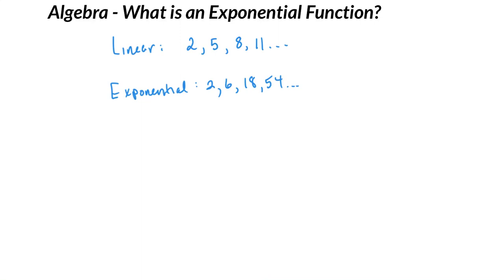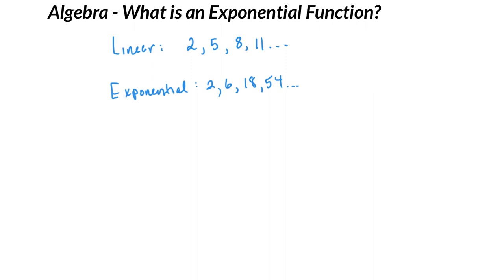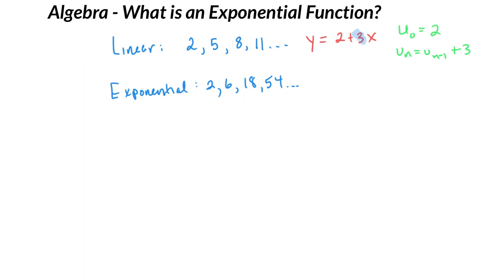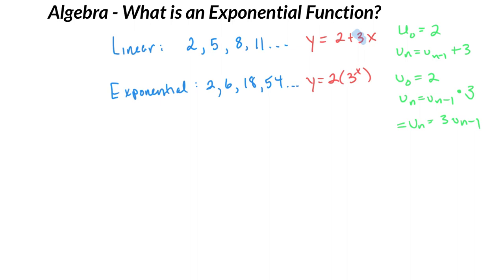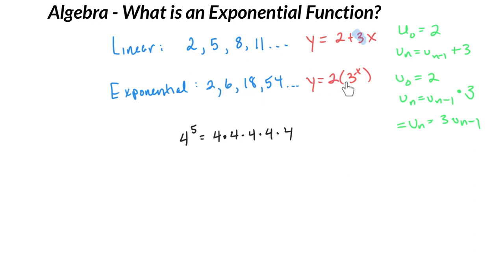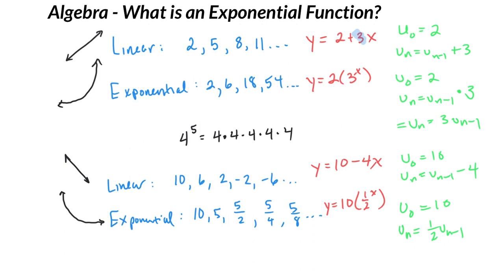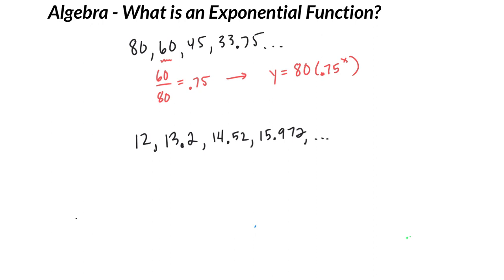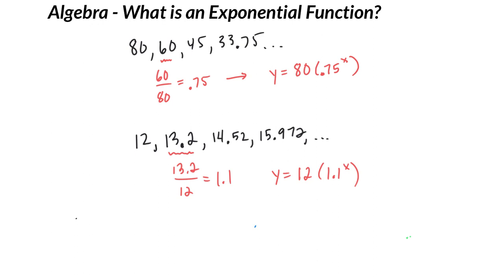Algebra - What is an Exponential Function?